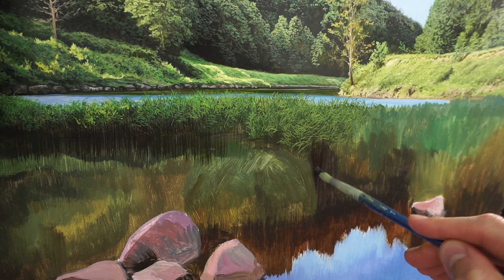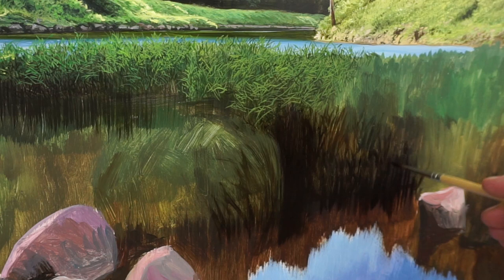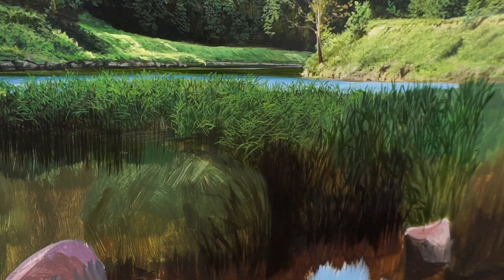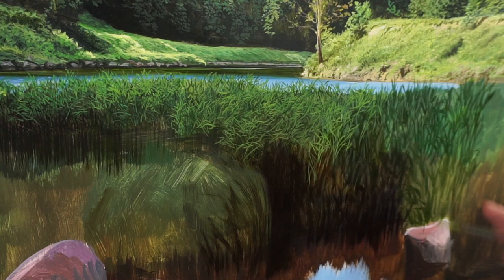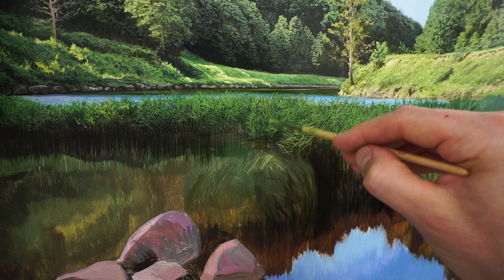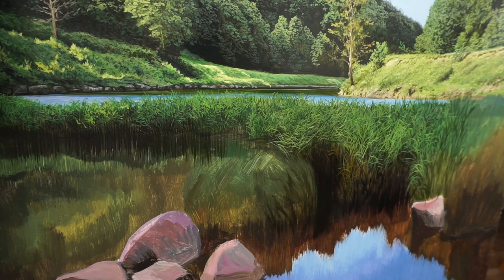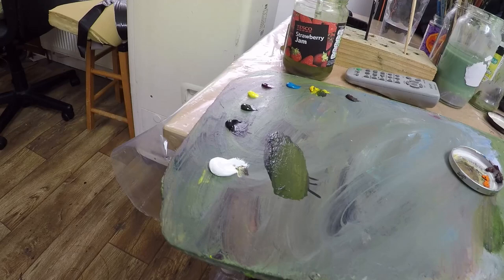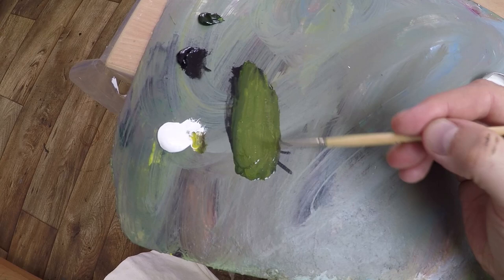#11 How To Paint Reeds | Oil Painting Tutorial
In this oil painting tutorial I'll show you how to paint reeds. You'll see what oil colours you need to paint reeds, plus, I'll demonstrate brush techniques to paint realistic reeds.

MY BRUSHES
Professional Set: